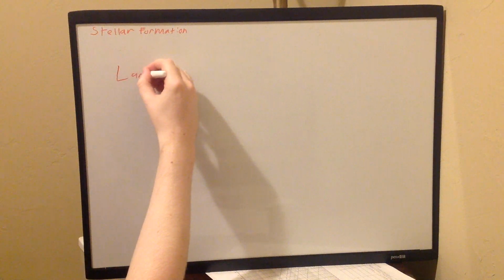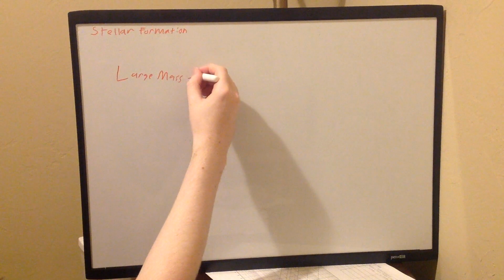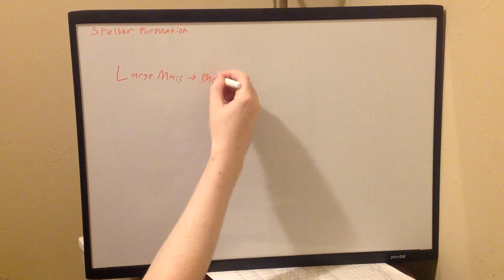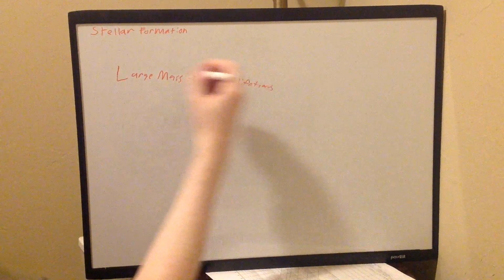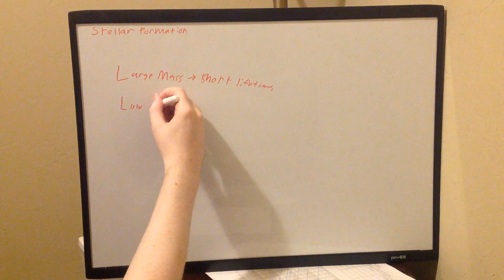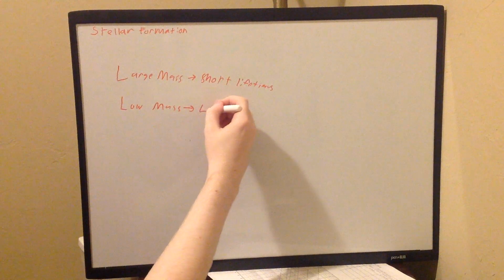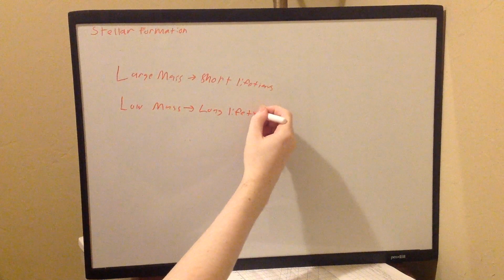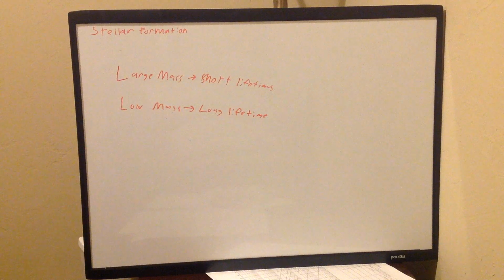Week 11 Recap - Star Formation